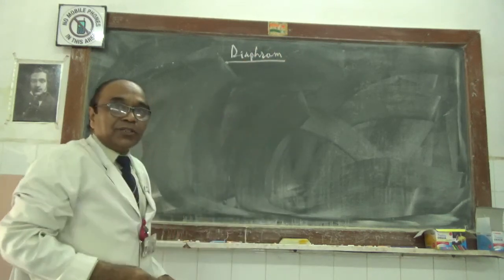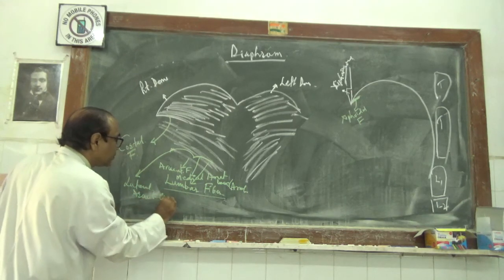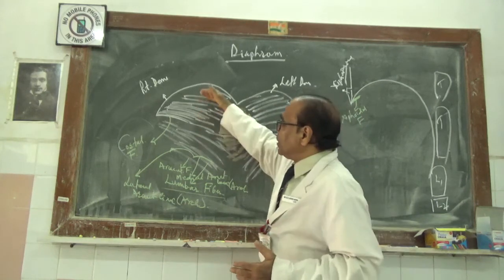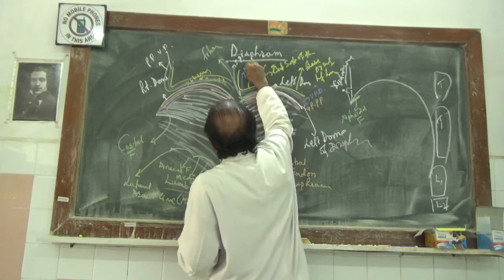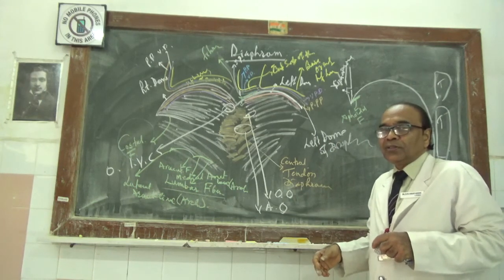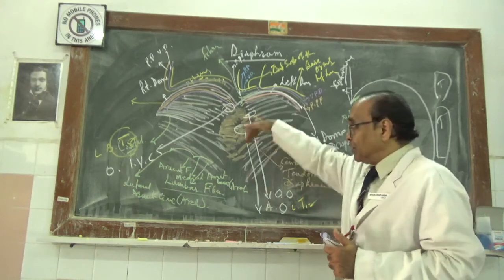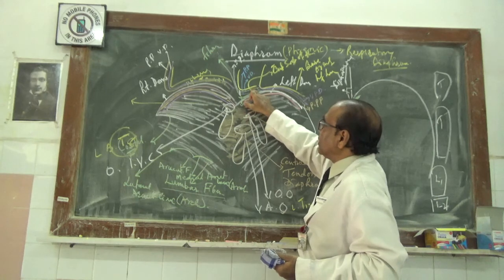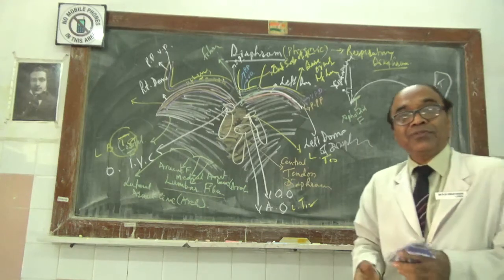Diaphragm..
Grays Anatomy And Grant Atlas  Of Anatomy..